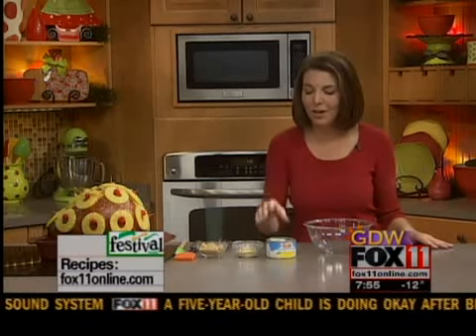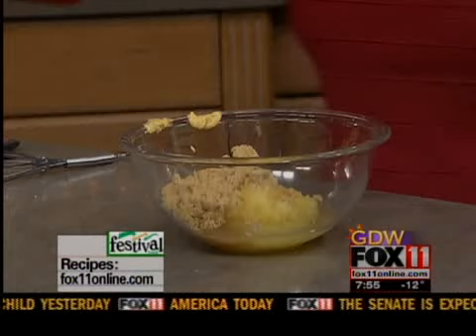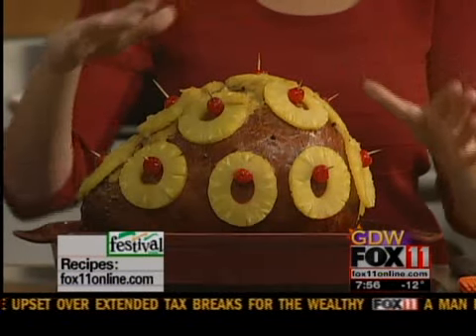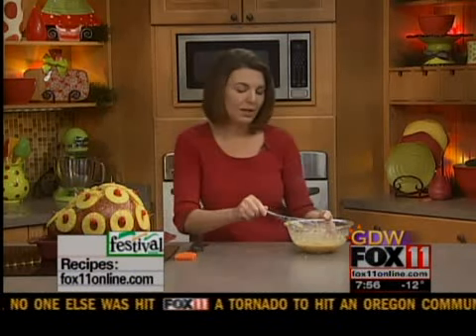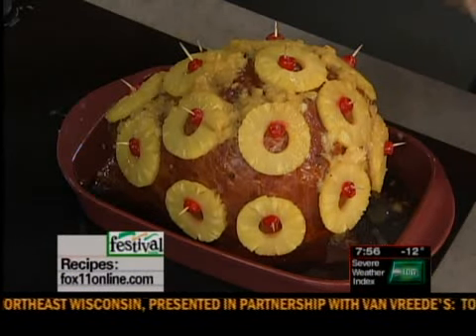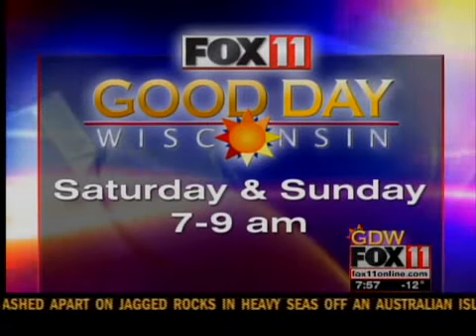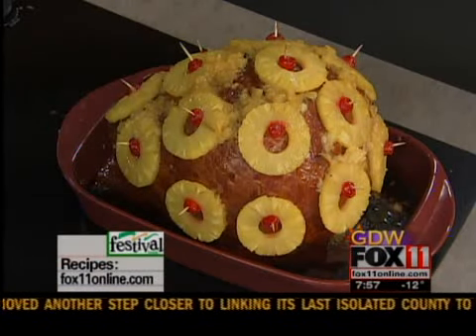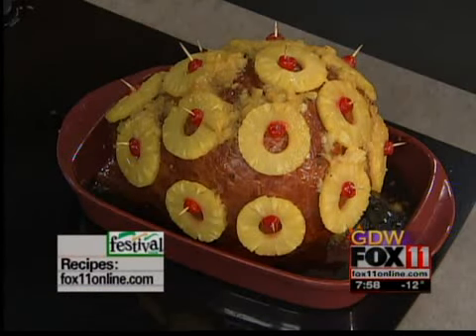Amy Makes Ham